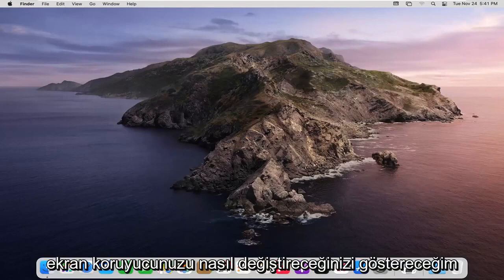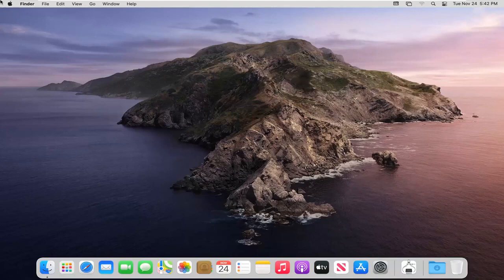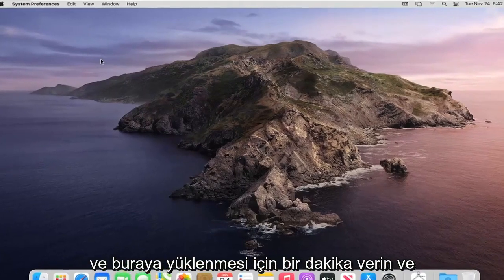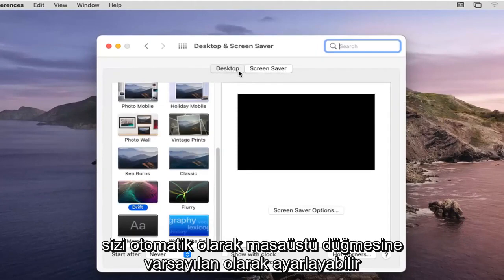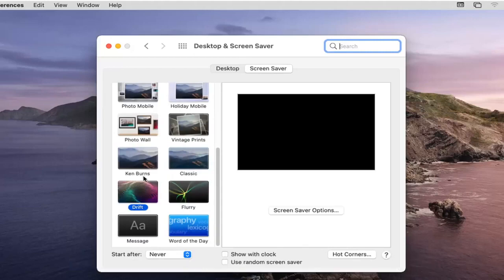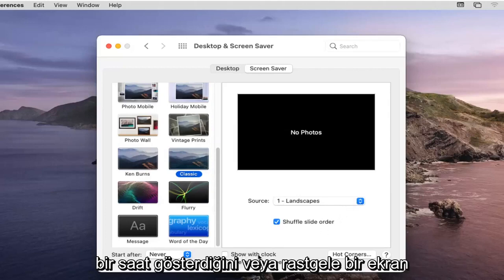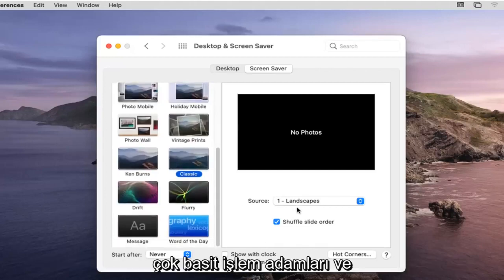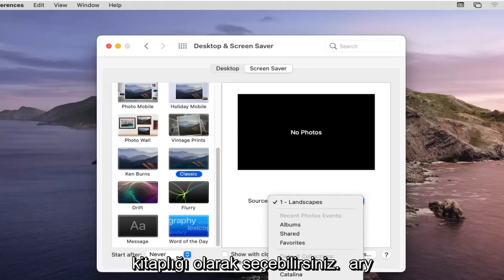Mac'te Ekran Koruyucu tercihlerini değiştirme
MacBook'ta Ekran Koruyucu Nasıl Değiştirilir [Eğitim]

Bir ekran koruyucu, genellikle, bilgisayarınızdan uzun bir süre uzaklaştığınızda olduğu gibi, herhangi bir işlem yapılmadığında otomatik olarak etkinleştirilir.

Bir Mac bilgisayarda ekran koruyucunuzu değiştirmek kolaydır ve hatta desenleri özelleştirebilir ve öne çıkarmak istediğiniz görüntüleri seçebilirsiniz.

Ayrıca bilgisayarınızı korumak için ekran koruyucunuzla bir şifre belirleyebilirsiniz.

Masaüstü arka planınızı veya ekran koruyucunuzu değiştirmek, Mac'inize daha kişisel bir dokunuş katmanın güzel ve kolay bir yoludur. Hatta bazı insanlar Apple'ın yerleşik arka plan mahsulünün ötesine geçmeyi ve kendi koleksiyonlarını kullanmayı bile seviyor.

Mac'inizi macOS Big Sur veya önceki macOS sürümlerinde masaüstünü veya ekran koruyucuyu değiştirerek nasıl güzelleştireceğiniz aşağıda açıklanmıştır.

Mac'te ekran koruyucunuzu değiştirmek için bilmeniz gereken her şey burada.

Bu eğiticide ele alınan sorunlar:
ekran koruyucuyu değiştir MacBook Air
ekran koruyucuyu değiştir MacBook Pro
MacBook ekran koruyucu saate nasıl değiştirilir
mac ekran koruyucuyu değiştir
ekran koruyucu mac nasıl değiştirilir
mac'te ekran koruyucuyu değiştir
mac ekran koruyucu nasıl değiştirilir

Mac'inizde, Mac'inizden uzakta olduğunuzda veya ekstra gizliliğe ihtiyacınız olduğunda masaüstünü gizlemek için Masaüstü ve Ekran Koruyucu Sistem Tercihleri'nin Ekran Koruyucu bölmesini kullanın. Ekran koruyucuyu nasıl kullanacağınızı öğrenin.

Bu eğitim, macOS işletim sistemini çalıştıran MacBook Pro, Air, Mini'ler için geçerli olacaktır. Bu eğitim bir macOS sisteminde gerçekleştirilmiştir.